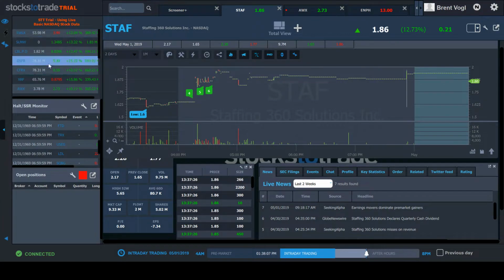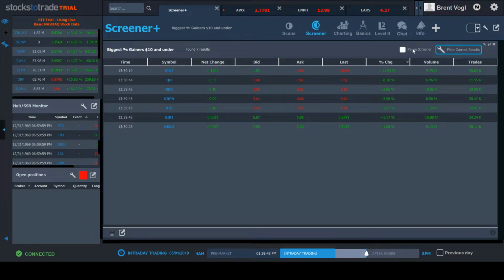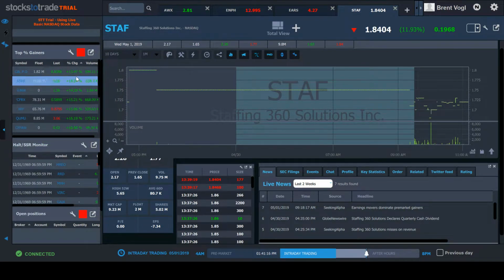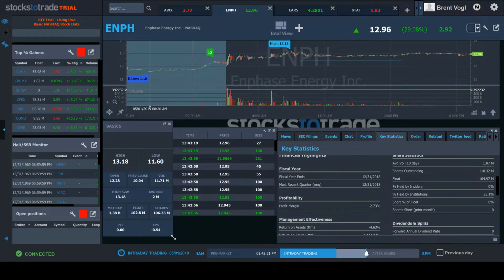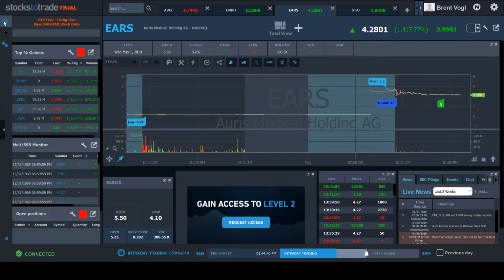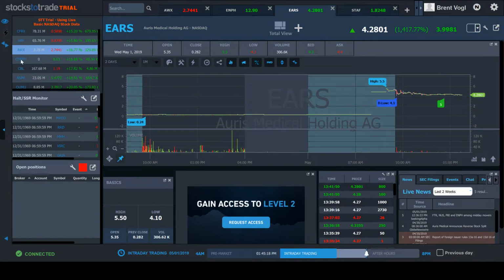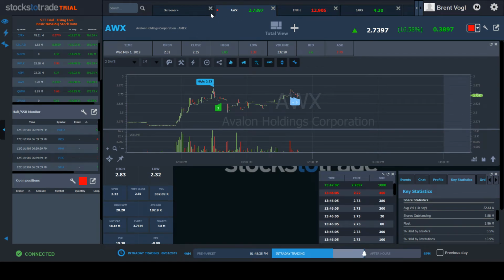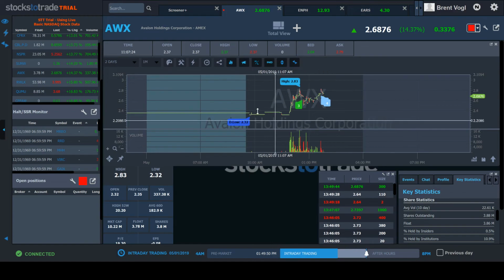Stockstotrade trial review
I plan to do a Review of Trade Ideas during their next test drive.

Here I go over a little of what I do and don't like about stocks to trade.
**Note for some reason my software didn't record the popup windows and menu screens, sorry about that.**

Stockstotrade is a software developed by Tim Bohen and Advertised by Tim Sykes. Other Popular penny stock traders such as Tim Grittani, Steven Dux, and Roland Wolf also use it in their trading videos.

The platform currently has a 14 day trial for $7
Monthly cost is $180 month or $1900 Year
Level II data is an additional $30 month.

Brokerage Integration: Ally Invest, E-Trade, Interactive Brokers, Tradier and Robinhood (says coming soon)

Software includes predefined and custom scanners, Nice charting, SEC filings, News, Company info and more.

Version Reviewed: 2.2.2-h2

Several Bugs noticed. Namely freezes/crashes (multiple times daily), scroll bars not working, Time/date and event bugs on the SSR/Halt monitor, difficulty resizing windows, resolution seems low, pages contradict each other (float, shares outstanding etc), one day the daily chart was bugged, it showed candle information for a monday split between the current day and a sunday, instead of all being on monday.

Improvements it needs IMO: Faster chart scroll speed,  Configurable keyboard and mouse hotkeys, Smaller or resizable tabs on top, Hover tips, snap to window grid (not a hard snap, but a weighted snap similar to trader workstation), Bug fixes

What I like: Charting, having everything in one place (news,scanner, charting, SEC filings company info, float, ete, Halt/SSR monitor,